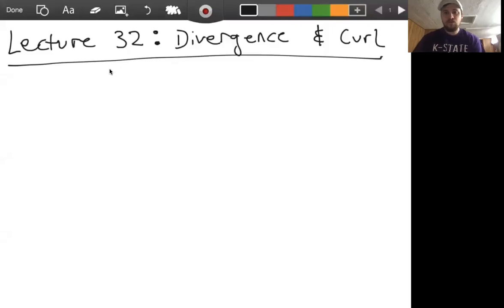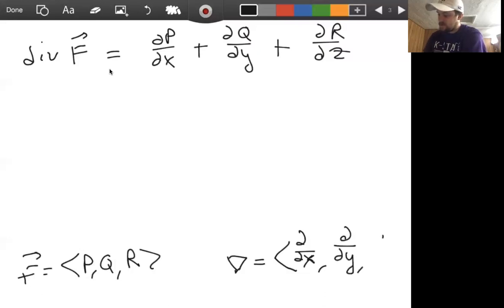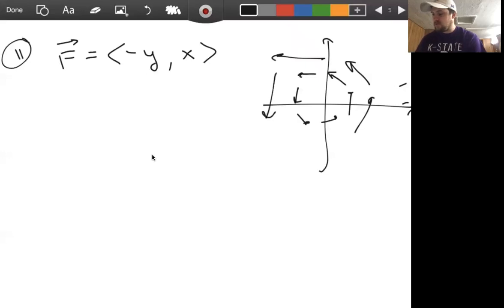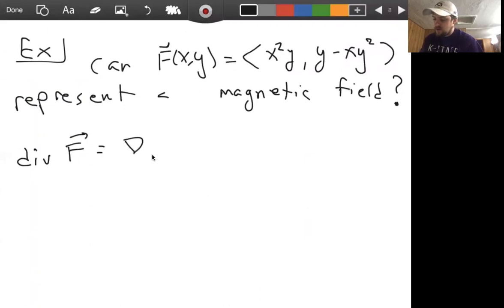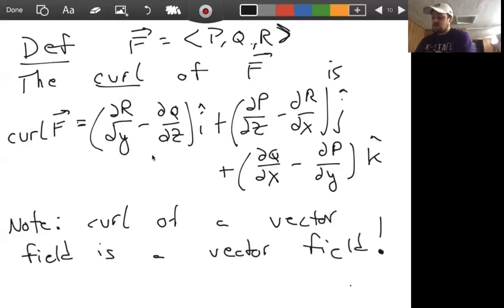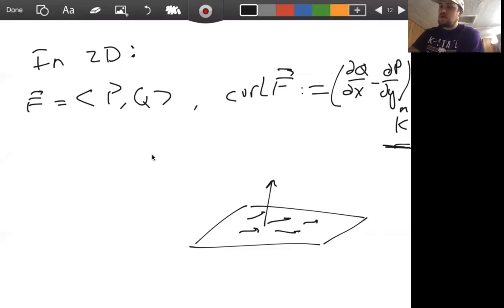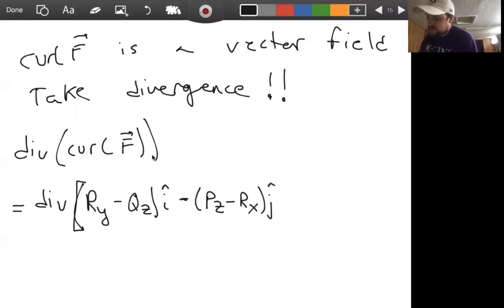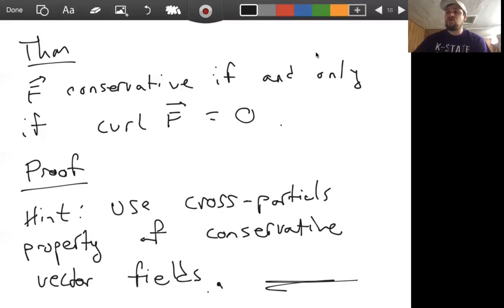Lecture 32: Divergence and Curl of Vector Fields